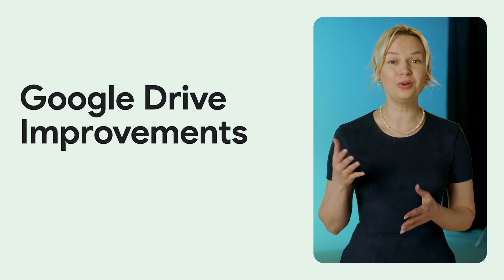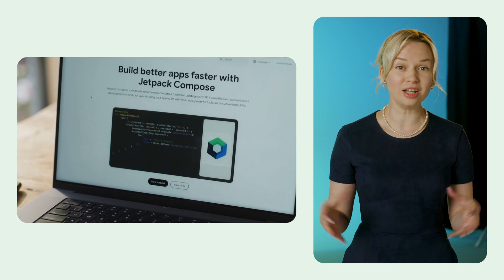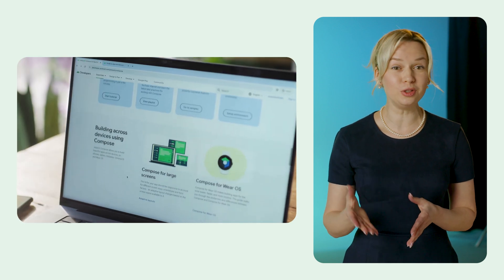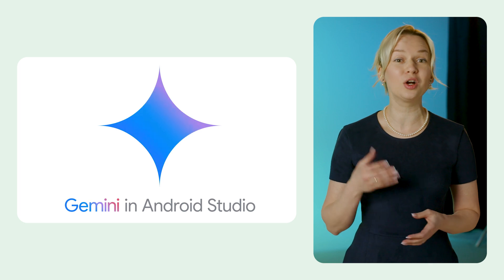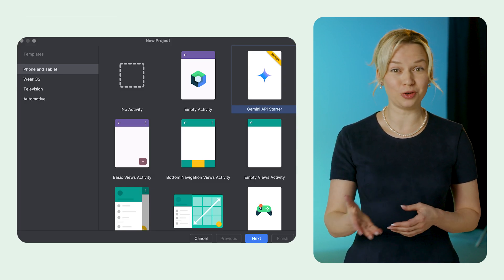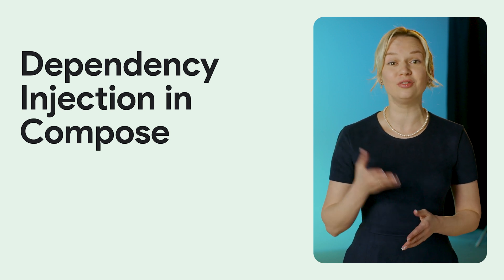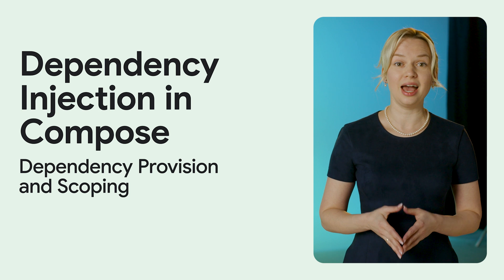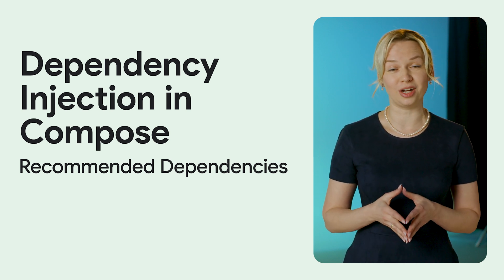Now in Android: 103 - Android 15 Beta, Gemini in Android Studio, Google Drive improvements, & more!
Welcome to Now in Android, your ongoing guide to what’s new and notable in the world of Android development. Today, we’re covering the Android 15 Beta release, how Android Studio uses Gemini Pro to make Android development faster and easier, a story about how Google Drive cut code and development time in half, and how to use Dependency Injection in Compose!

Chapters:
0:00 - Introduction
0:31 - Android 15 Beta release
1:15 - Google Drive improvements
1:53 - Gemini in Android Studio
2:27 - Dependency injection in Compose
3:08 - Conclusion

Resources:
For links to these items, check out Now in Android #103 on Medium

Speaker: Kateryna Semenova
Products Mentioned: Android, Gemini